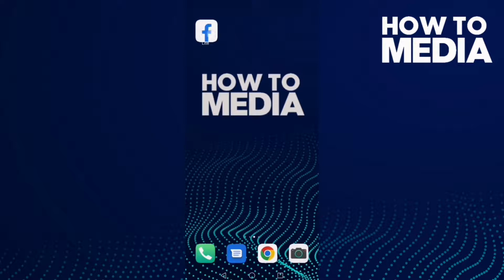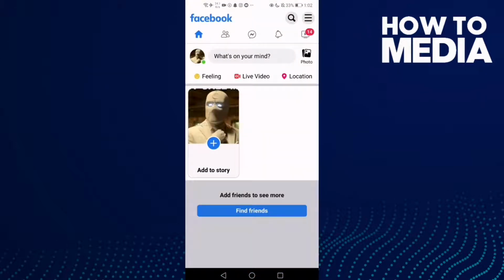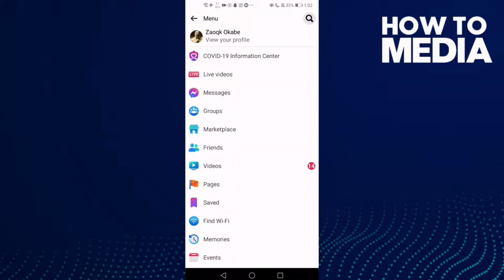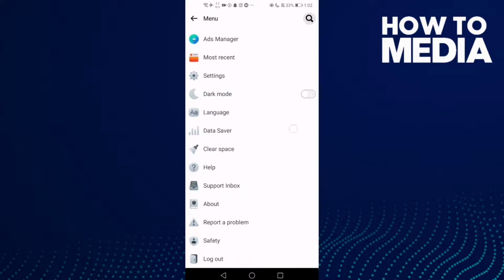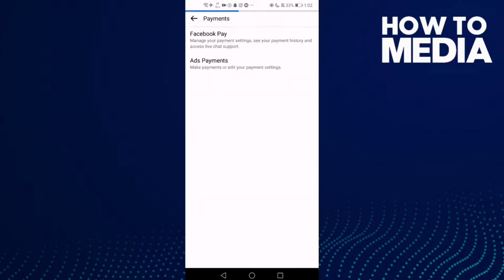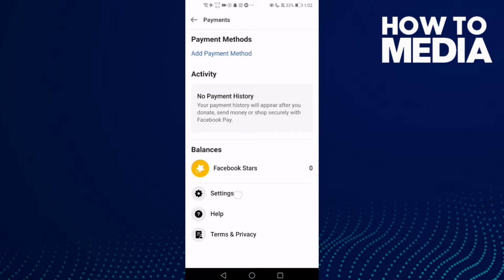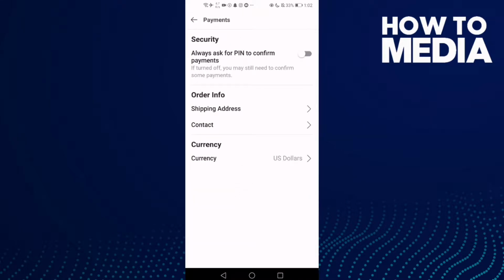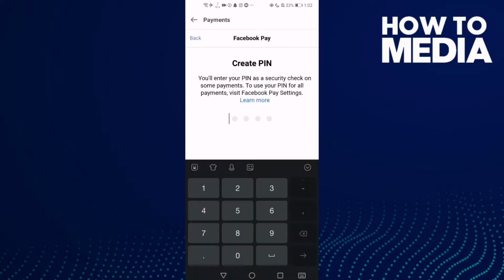How to Turn On PIN Payments on facebook Lite App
in this video we discuss :